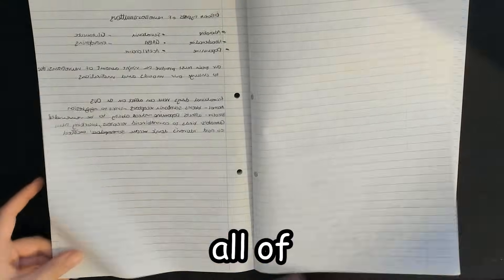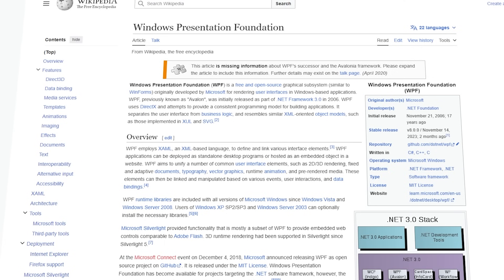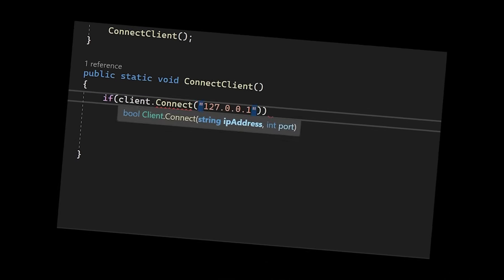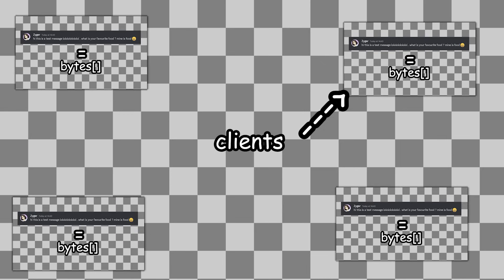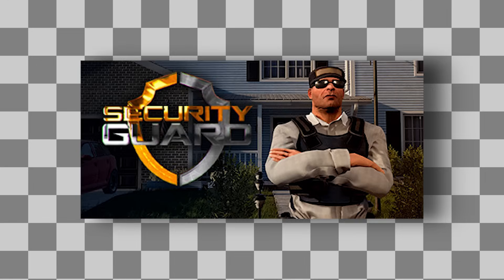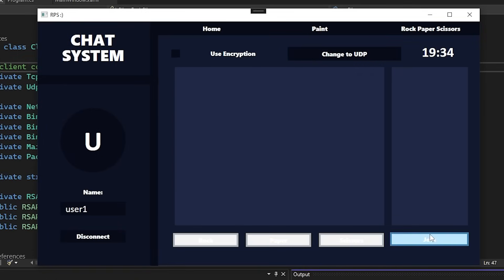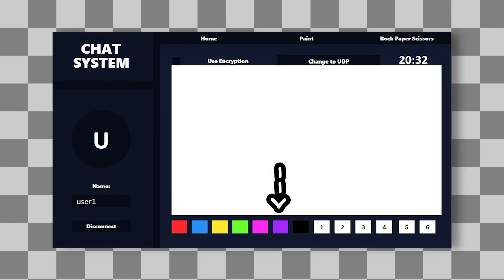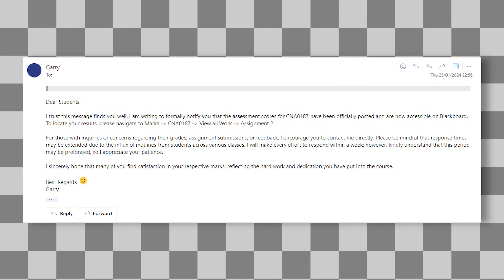Learning C# In A Week... Otherwise I Fail University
So, I had this crazy university assignment coming up, and I had to learn C# and build a chat system in just 7 days ( a week ). Watch me break down the basics, tackle problems, and create a chat setup that's like Discord but simpler. For the record if this assignment is not submitted I fail university :)

All my music is provided via Epidemic Sounds. Under a lisense.

Join me as I show you the real-time chats in action, from one-on-one talks to group conversations. No tech jargon, just the real deal of coding.

This video is for anyone facing a coding challenge or just curious about what a week of frantic coding looks like. See the struggles, the wins, and how I pulled off a last-minute rescue!

I mean to be perfectly honest even if you know nothing about programming, don't worry. The video explains everything in an easy to understand manner with a spice of comedy.

Let's celebrate the victory of getting it done against all odds!